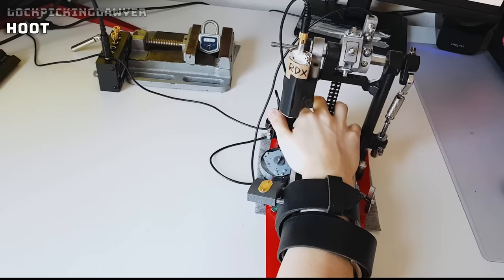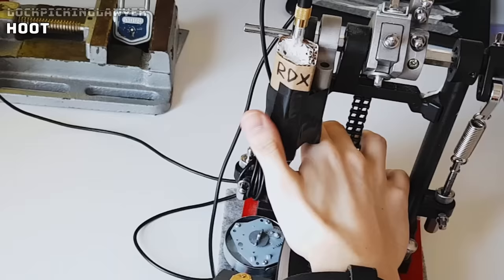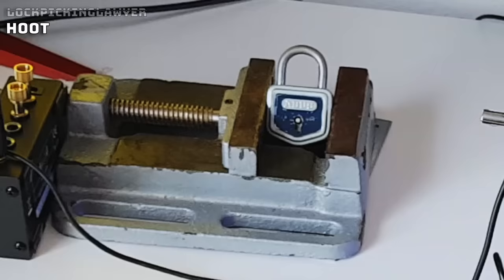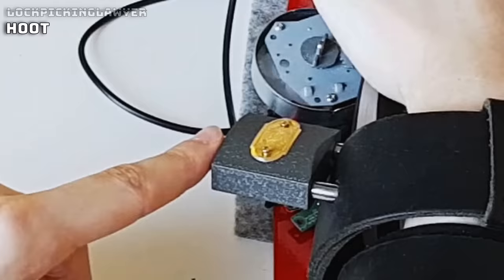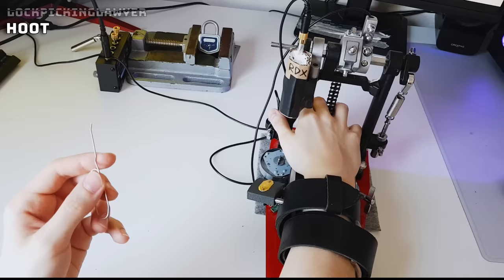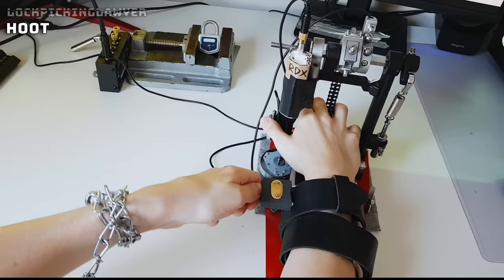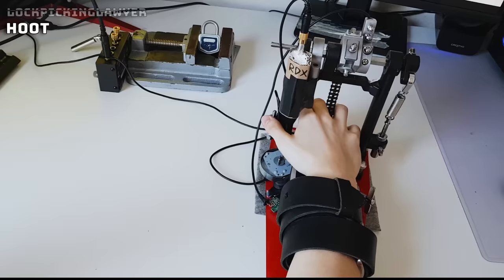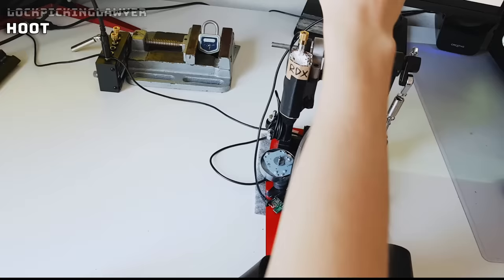LockPickingLawyer escapes a SAW-trap [Parody]